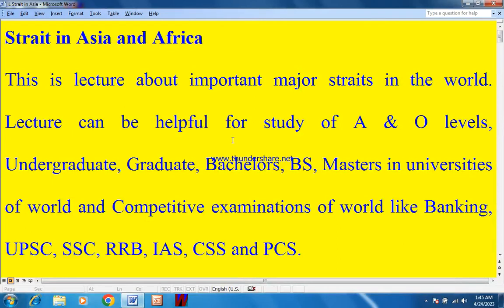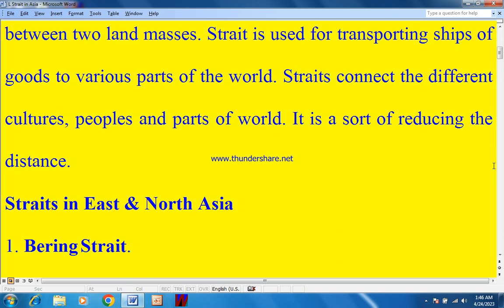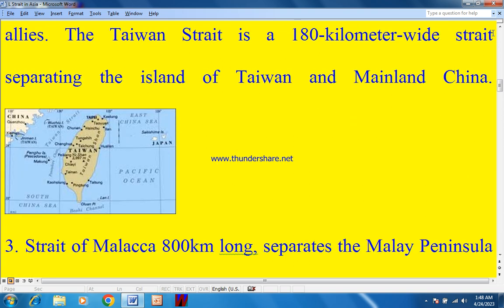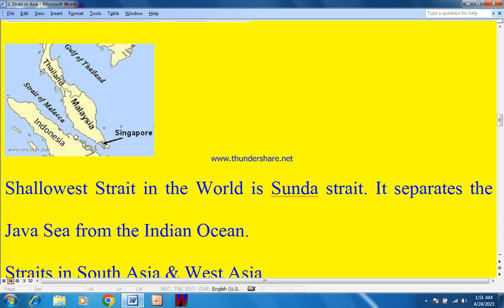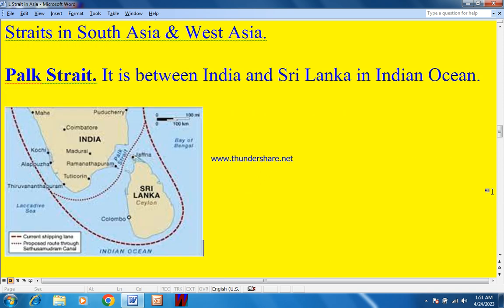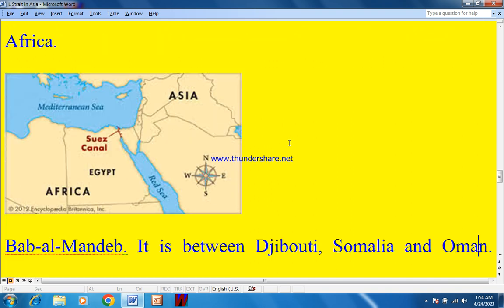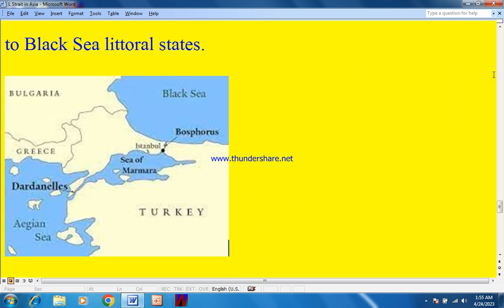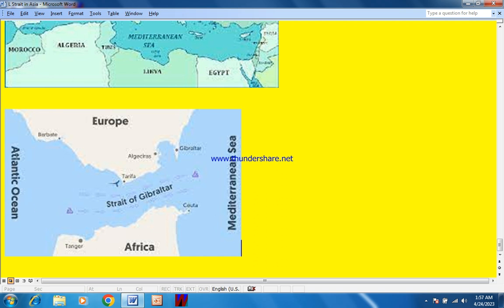Straits in Asia & Africa. Chock Points, Importance for World Trade. Study of IR, Politics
Study of IR, World Affairs. Importance of Straits or Chock Points for World Trade. Study of BS MS IR PS CSS UPSC IAS UN US RUSSIA, Study of International Relations, Political Science World Affairs & Knowledge.
This Channel contains all subjects of Graduation and Masters in International Relations and Political Science taught in Universities of World. Lecture Notes also cover the major Issues of world politics taught in the Universities of World. LECTURE Study of BS MS IR PS CSS UPSC IAS UN US RUSSIA CHINA TENSION.
Study of International Relations, Political Science and World Affairs Knowledge.
This Channel contains all subjects of Graduation and Masters in International Relations and Political Science. Lectures also cover the major Issues of world politics taught in the Universities of World.
General Assembly IslamicHistory ForeignPolicy BalanceofPower How toincreaserelations howtoimproveEnglish howtoimproveSocial study Diabetes Bloodpressure CICA